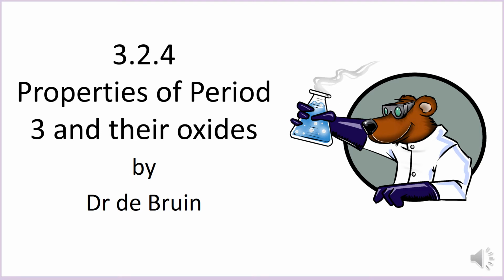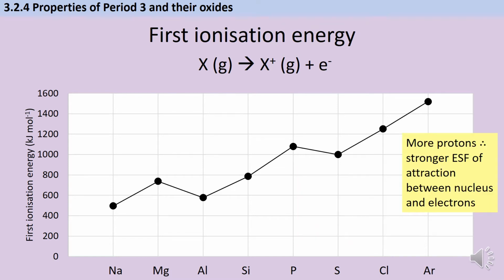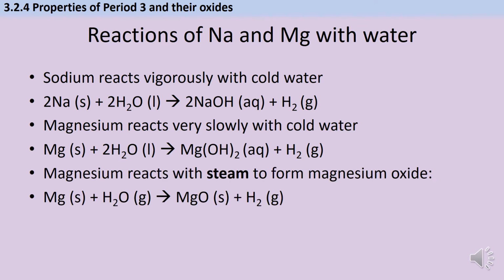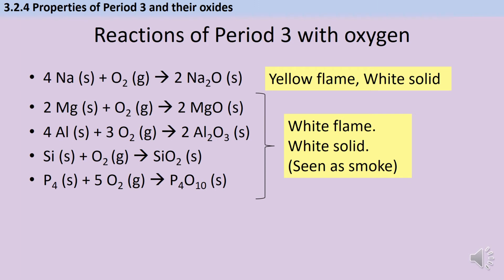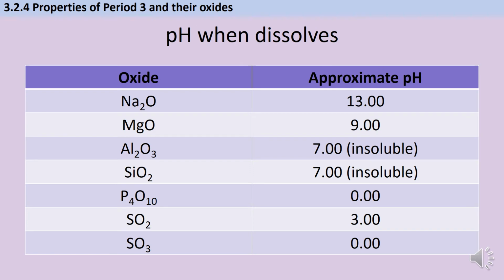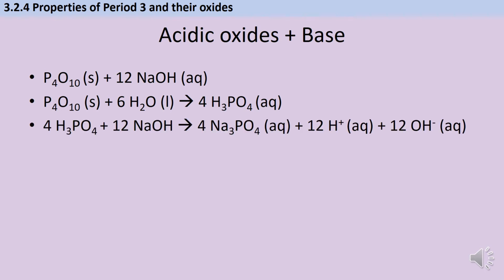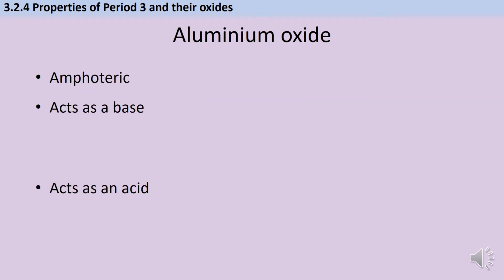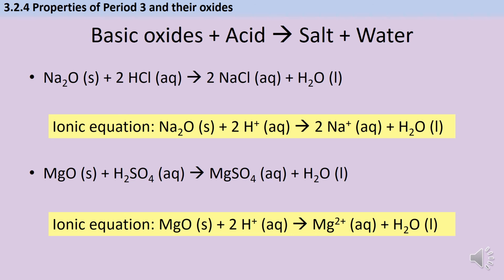Properties of Period 3 elements and their oxides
A revision video for AQA 7404 A-level Chemistry Inorganic Chemistry 3.2.4 Properties of Period 3 elements and their oxides. This covers:
- A recap of the Year 12 content
- The reactions of sodium and magnesium with water and steam
- The formation of the most common oxides
- The melting points of the oxides
- The reactions when they dissolve in water, including formation of phosphoric, sulfurous and sulfuric acids
- The reactions of the oxides with acids and bases

If you haven't already revised 3.2.1.2 Physical Properties of Period 3 Elements then I would suggest watching that video first!